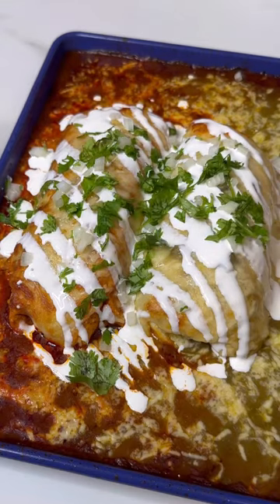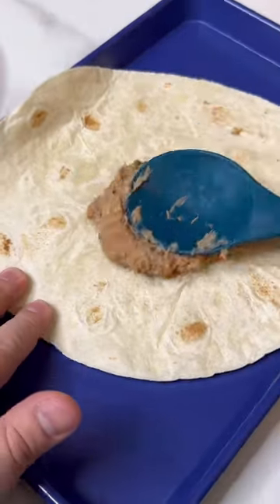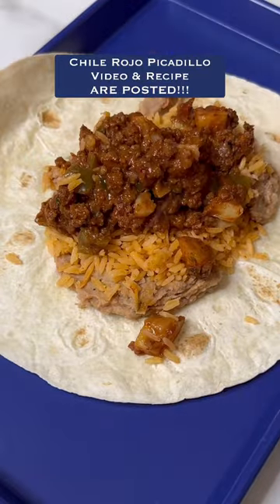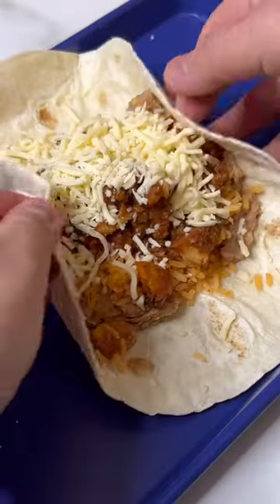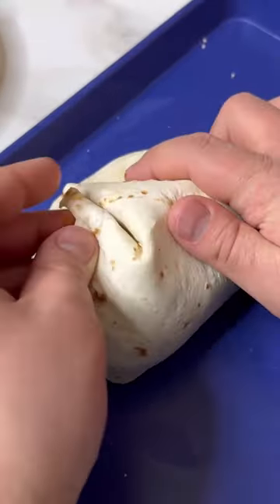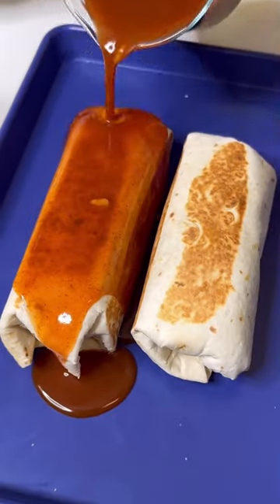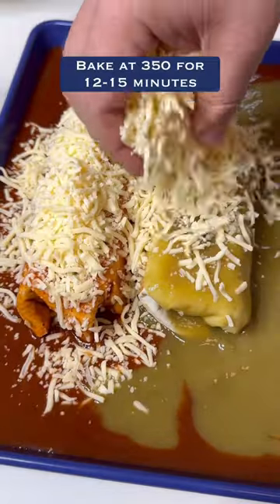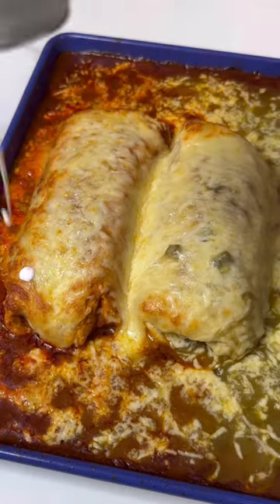Cheesy Smothered Burritos